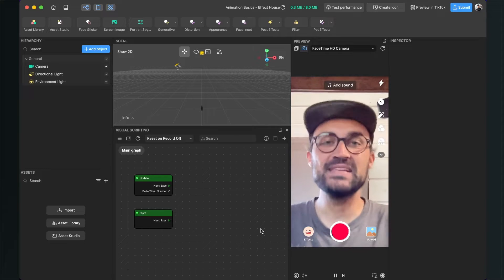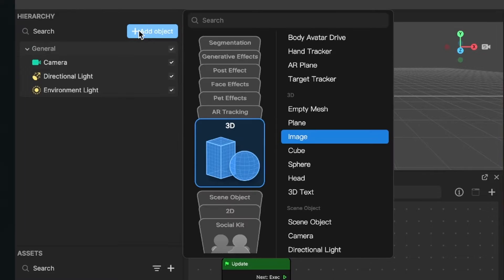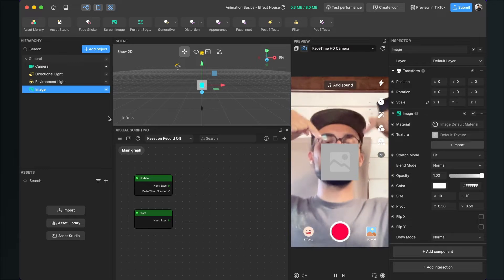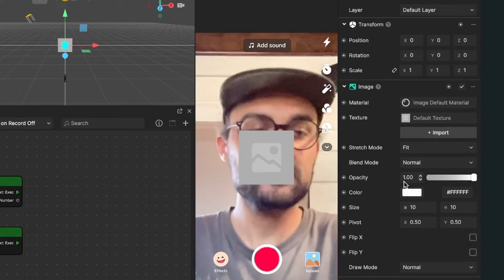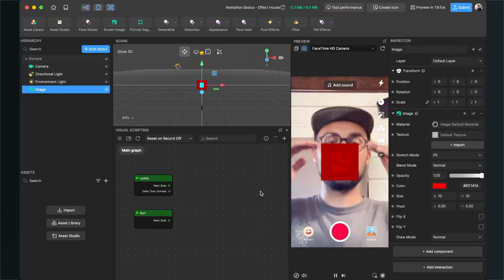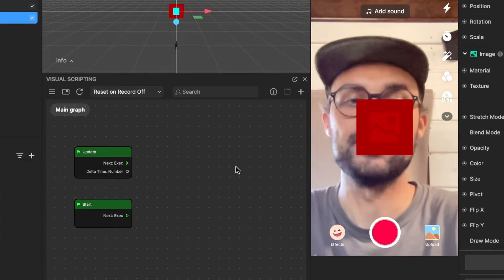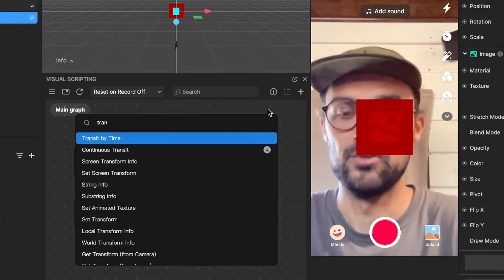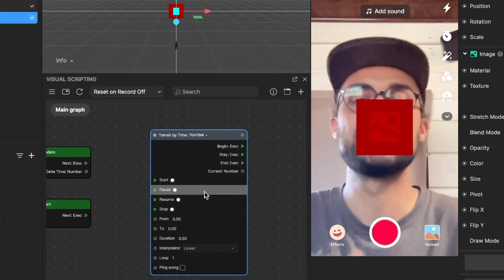Basic Animations | Effect House Tutorial - Create your own TikTok Filter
In this Effect House Tutorial, I will show you, how you can do some Basic Animations for your next TikTok Filters!